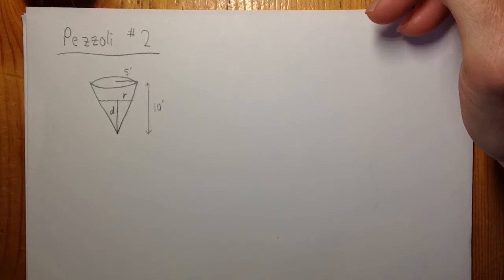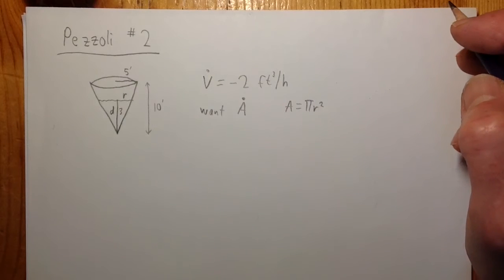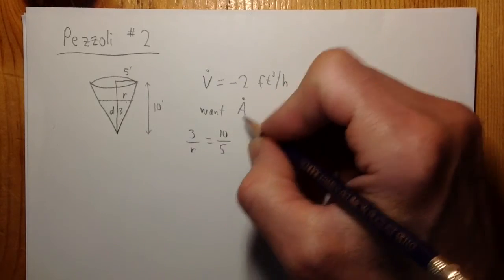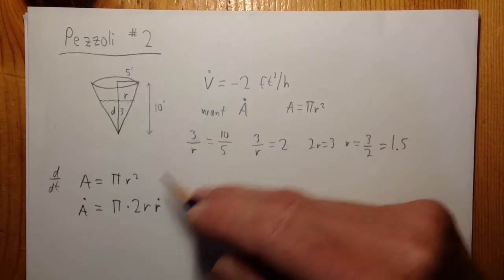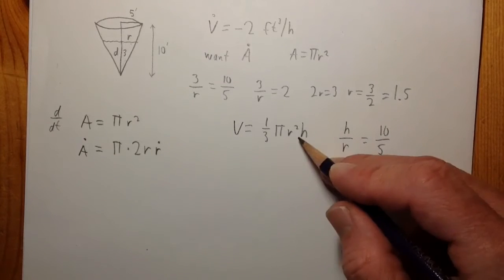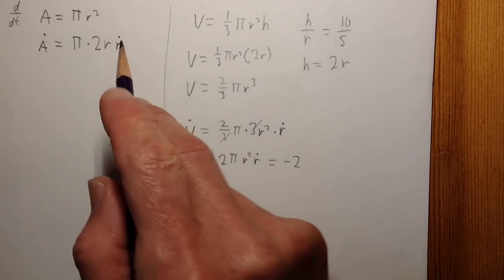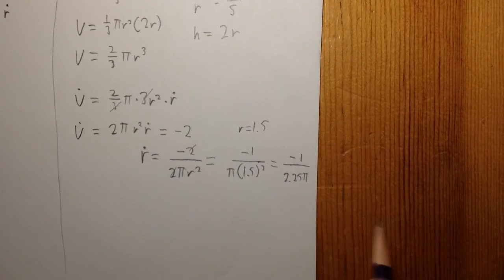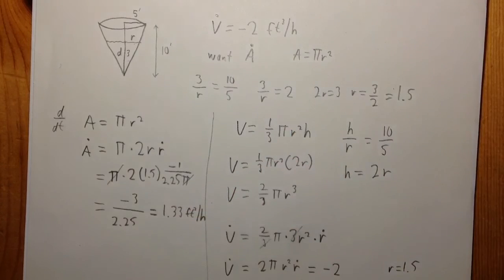Calculus Pezzoli W18 #2 Related Rate